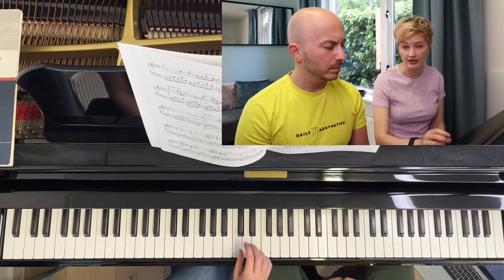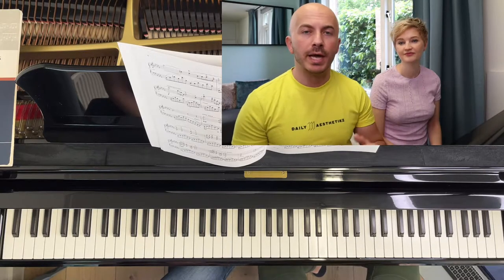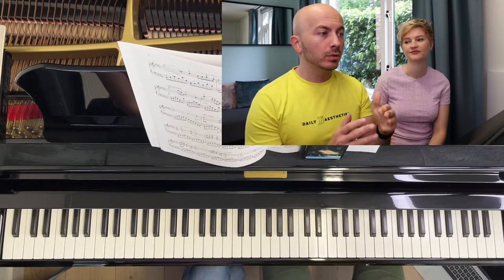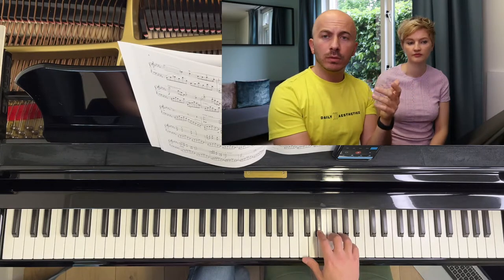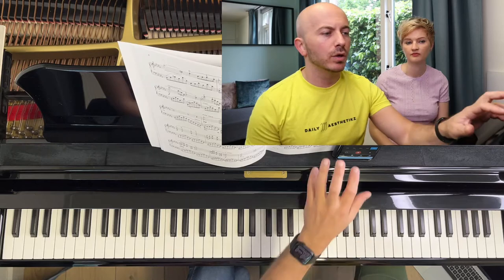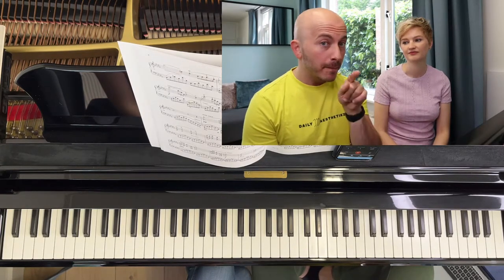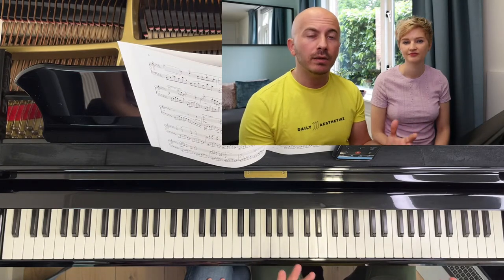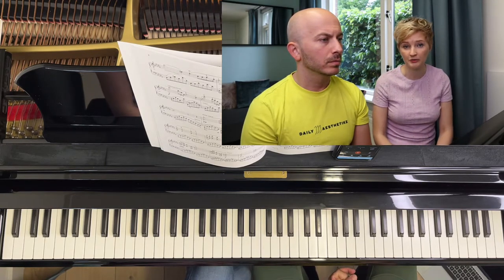How To Practice Trills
In this requested video we talk about how to practice trills. First we give a few example fingerings that are the most comfortable for trills. Then we give a very useful exercise that will help you time your trills. And finally, a little try-out exercise to see where your trill is at.